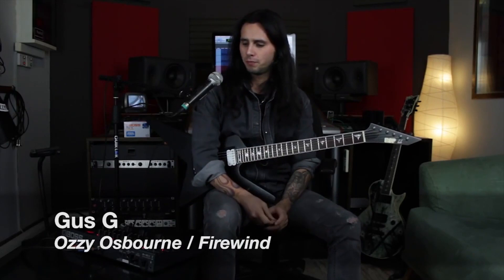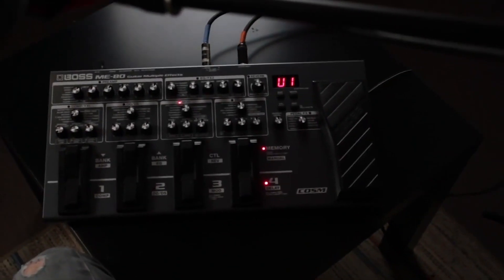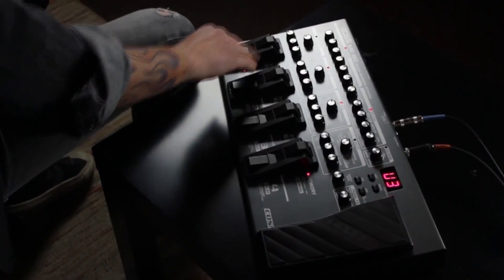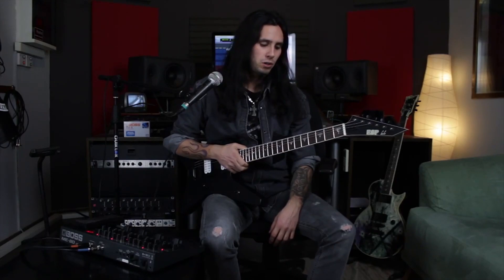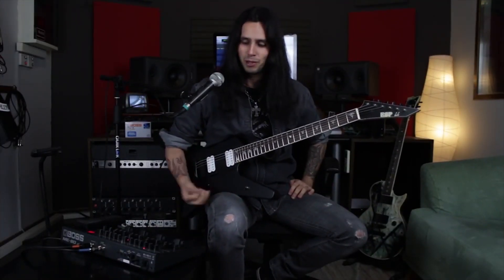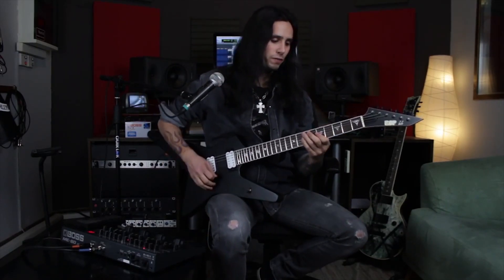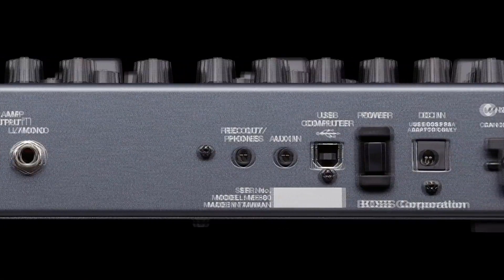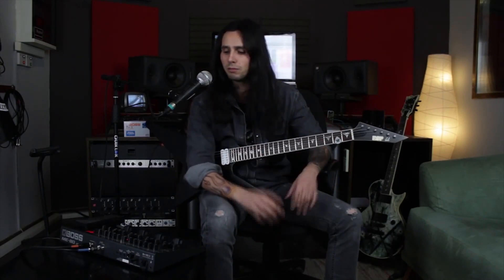Boss ME-80 Guitar Multi Effects Pedalboard with Gus G | Full Compass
Mobile, battery powered, and filled with a diverse selection of flagship-quality BOSS amps and effects, the ME-80 is the ideal compact tone processor for performing guitarists. A friendly knob-based interface makes it simple to dial in great sounds in seconds, while easily selectable operation modes offer the flexibility of individual stompbox-style on/off or instant recall of complex multi-effects setups. Unique new footswitches deliver twice the control of previous designs for efficient and intuitive effects switching, patch selection, and real-time sound shaping while playing on stage. The free BOSS TONE STUDIO software unlocks even more tonal possibilities, providing a cool graphical interface for tweaking and organizing sounds on your computer, plus a web connection to BOSS TONE CENTRAL for direct access to free gig-ready patches created by top pro guitarists and much more.

No matter what style you play, it's easy to craft your own personal sound with the ME-80's wide range of built-in effects. A complete history of gig-ready BOSS tone processing is at your command, from multiple overdrives and distortions to wahs, mod effects, pitch shifters, delays, and beyond. BOSS' groundbreaking Multi-Dimensional Processing (MDP) technology is represented with the unique, spacious ambience of Tera Echo and the distinctive tone-shaping possibilities of Overtone. Updated COSM® preamps include new additions such as Crunch and Metal, plus an AC preamp designed for acoustic/electric guitar. The onboard expression pedal can be used for foot volume and pedal effects like wah, octave shift, and Freeze, and it's also possible to control effects parameters such as mod rate, delay oscillation, and more for expressive real-time sound shaping.